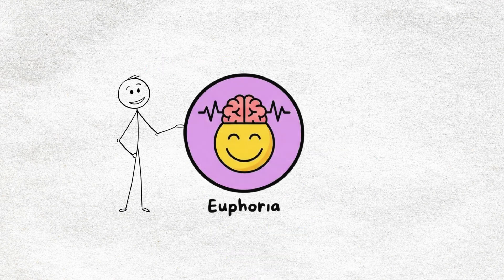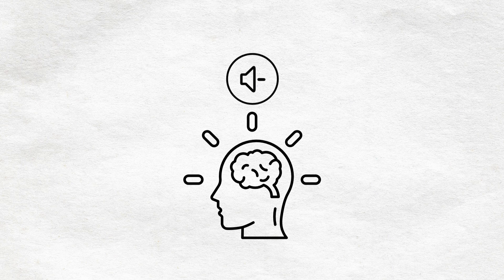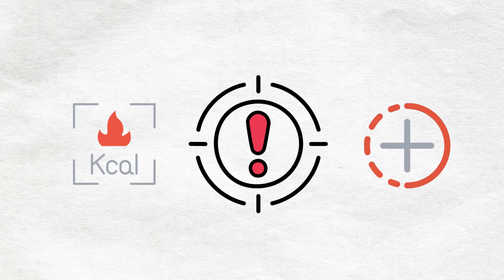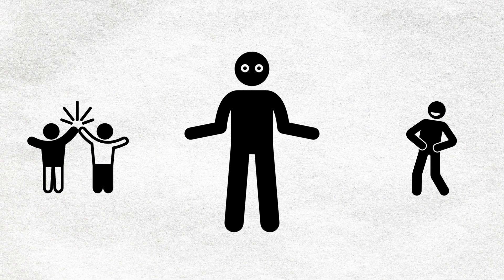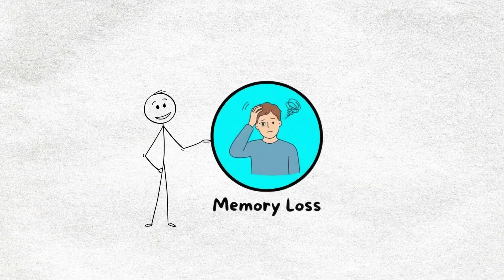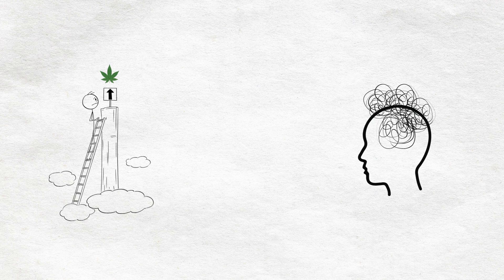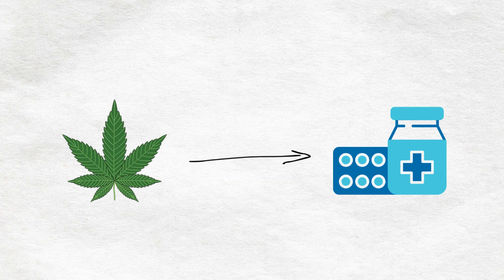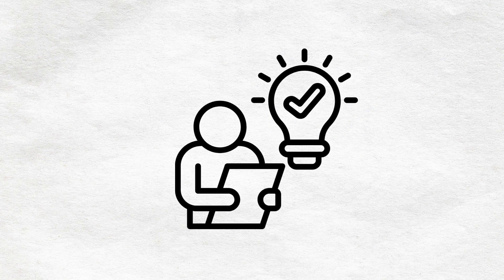Every Cannabis Effect Explained in 9 Minutes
Ever wondered why weed gives you the munchies? Or why your eyes turn red? This video breaks down exactly what THC does to your brain—from triggering the hypothalamus (hello, hunger) to flooding your system with dopamine for that euphoric high. We're talking science, not stoner myths.
Red eyes? Explained. The munchies? Explained. That weird sense of well-being? All dopamine, baby.
Whether you call it cannabis, marijuana, or Mary Jane—understanding how it actually works in your body is fascinating. Let's get into the neuroscience.

Timestamps:
00:00 - Euphoria
00:56 - Relaxation
01:50 - Munchies
02:43 - Creativity
03:40 - Giggles
04:34 - Red Eyes
05:15 - Memory Loss
06:04 - Paranoia
06:58 - Body High
07:45 - Pain Relief
08:35 - The Bottom Line

If you or someone you know is struggling with substance use or addiction, please seek professional help.
In the U.S., you can contact the SAMHSA National Helpline at 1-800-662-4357 (HELP) — free, confidential support available 24/7.

Please conduct your own research and verify all information before making any decisions based on the content. If you have specific concerns or require guidance, please consult a qualified professional in the relevant field.

By viewing and interacting with this content, you acknowledge that the creator and the channel are not responsible for any actions you take or any results you obtain from the information presented.